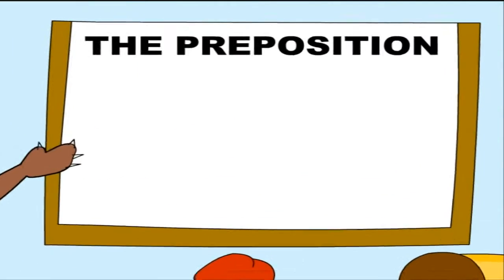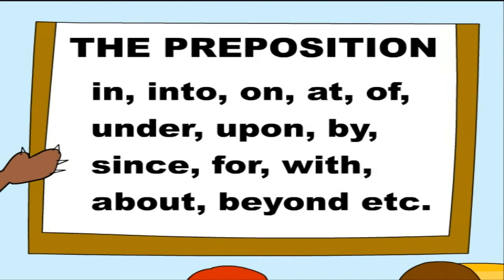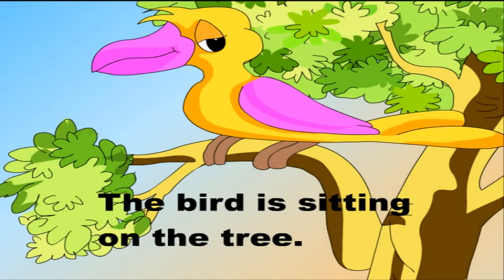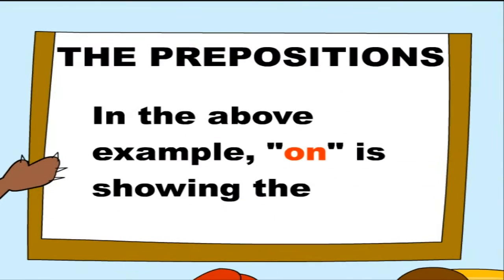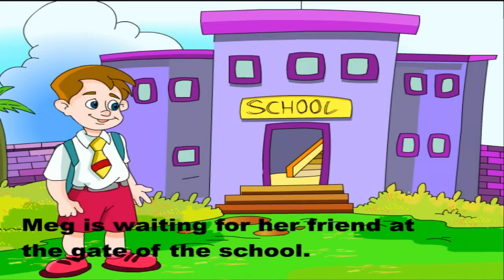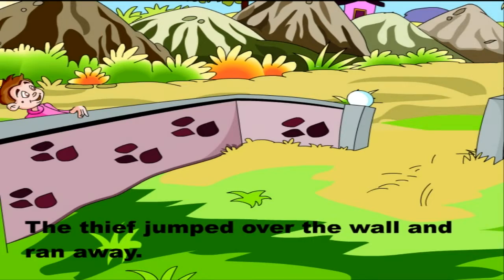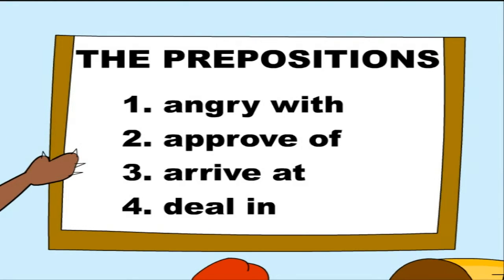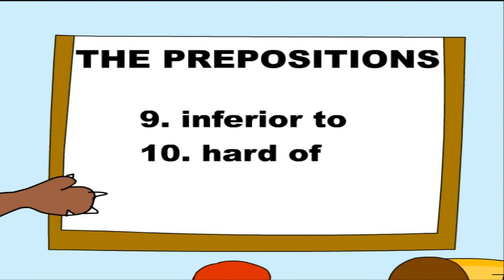The Prepositions-Grammar Lesson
The best animated exclusive collection of all Hindi and English Nursery Rhymes. For all kids to learn and have fun at the same time. Watch & Enjoy most Popular Nursery Rhymes and Fun Children's Songs, Stories & Kids Learning Videos that feature the cutest and coolest characters dancing to catchy tunes at charming locations!
Be a part of our family for fun learning and enjoyable activities! For all kids to learn and have fun at the same time. Watch & Enjoy most Popular Nursery Rhymes and Fun Children's Songs, Stories & Kids Learning Videos that feature the cutest and coolest characters dancing to catchy tunes at charming locations!
Be a part of our family for fun learning and enjoyable activities!